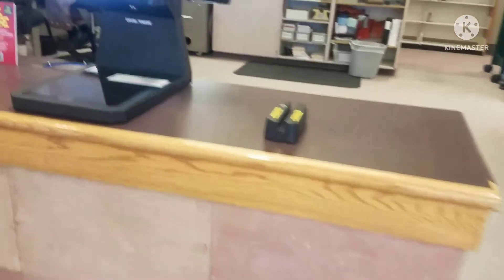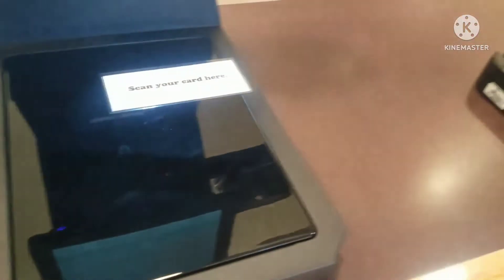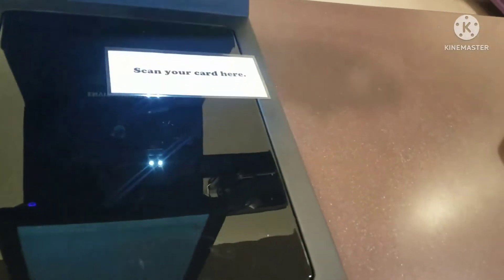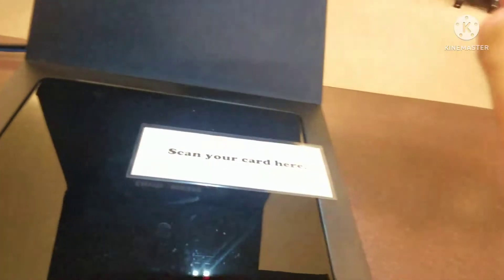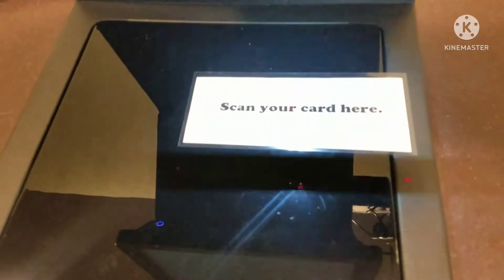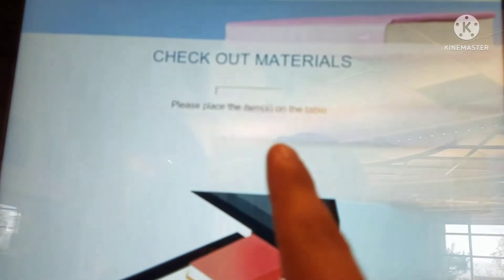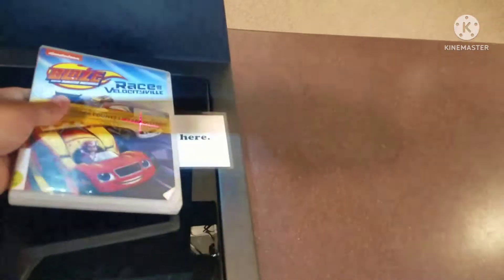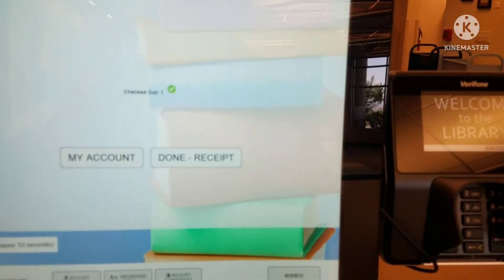How To Check Out A Library DVD Tutorial (Full Tutorial Video)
Here is my latest video I got here this is a Tutorial video of how to check out a DVD at a Library if u want to see more bangers from me hit that subscribe button and turn on the notification bell so u do not miss out on any new videos from me if this Tutorial helped u out let me know in the comments below